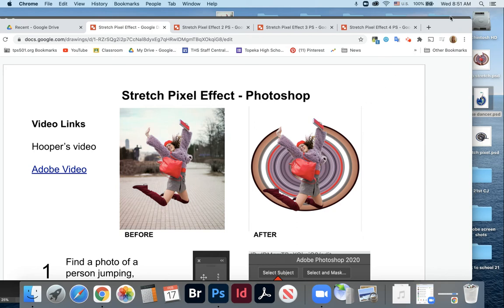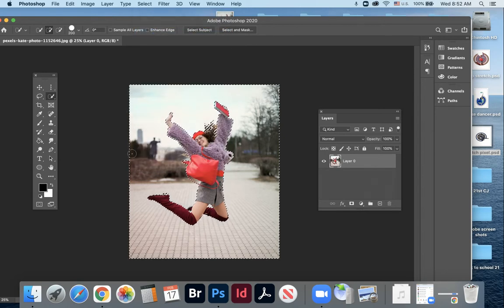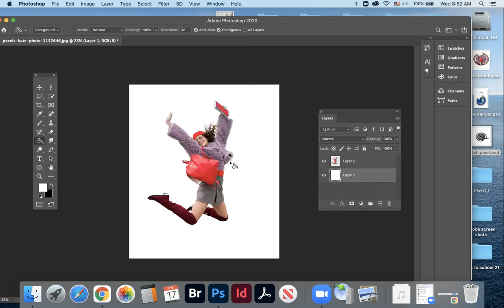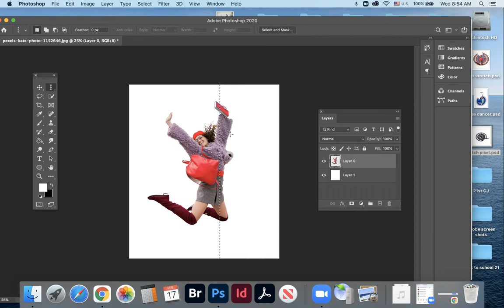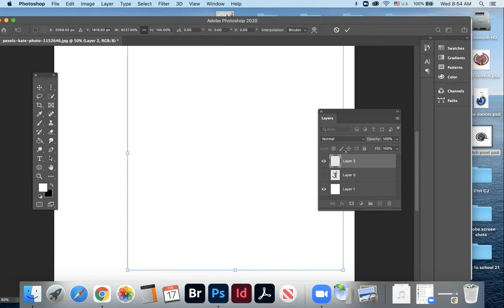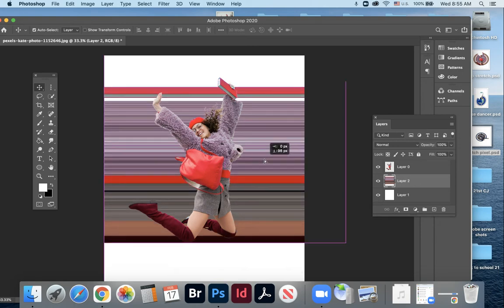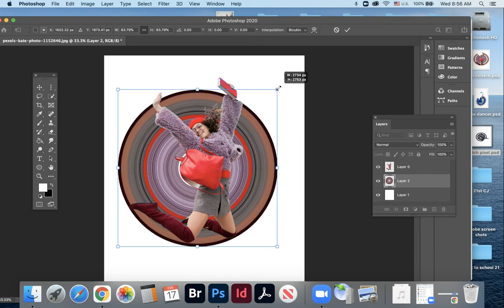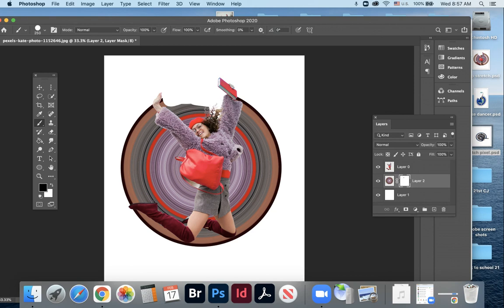Stretch Pixel Effect Photoshop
A simple photoshop project using a filter and  layer mask to create a stretch pixel effect